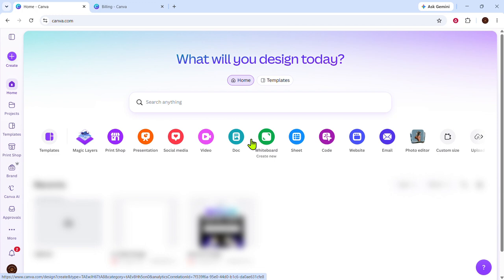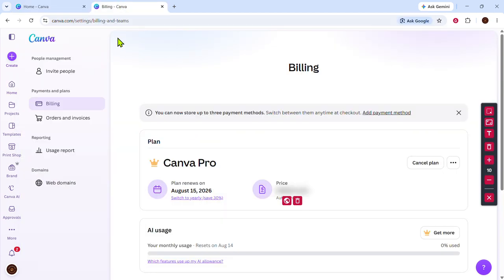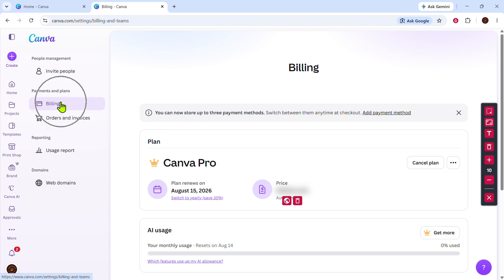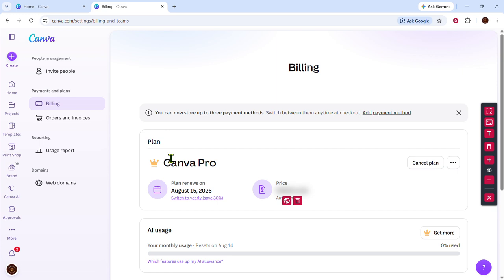How to Cancel Canva Pro | EASY TUTORIAL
How to Cancel Canva Pro

In today’s video, we cover how to cancel Canva Pro quickly and easily.

In this tutorial, you'll learn:
✅ How to cancel Canva Pro step-by-step
✅ Where to find your billing and subscription settings
✅ What happens after you cancel Canva Pro
✅ Tips to avoid being charged again

To cancel Canva Pro, simply:

Log in to your Canva account
Click your profile icon and go to Account Settings
Navigate to Billing & Plans
Click Cancel subscription
Follow the prompts to confirm

Your Canva Pro access will usually remain active until the end of your current billing cycle, after which your account will revert to the free plan .

Whether you're using Canva for social media posts, presentations, YouTube thumbnails, or business graphics, knowing how to cancel your subscription properly ensures you stay in control of your account and billing.